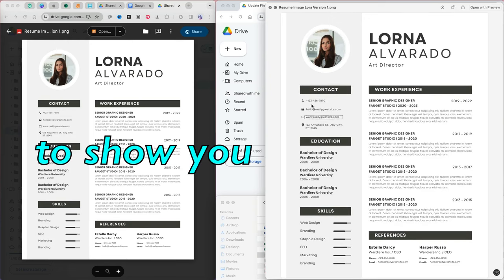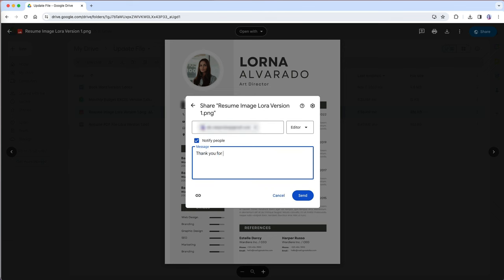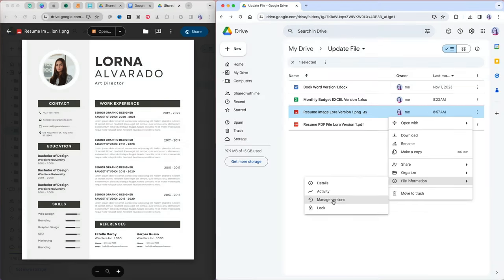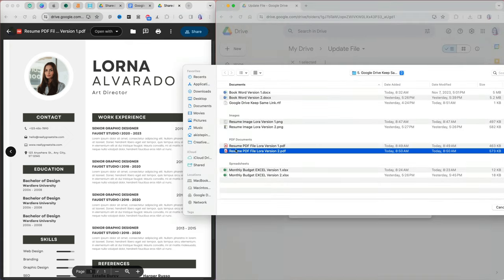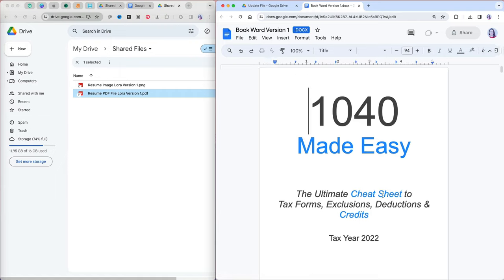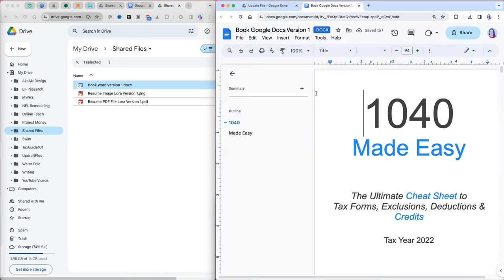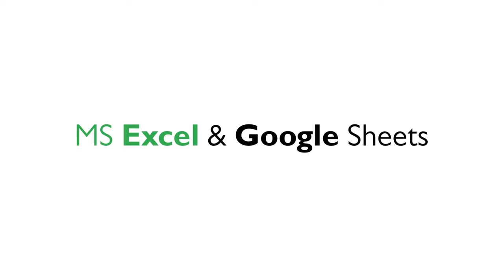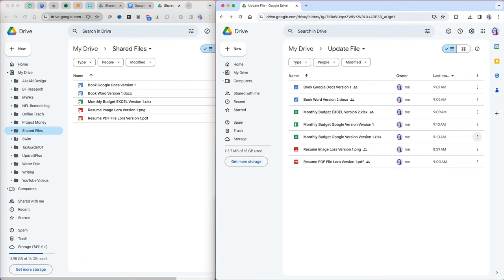How To Update Files In Google Drive Without Changing The Link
Learn how to update Google Drive files without updating the link. You will learn how to update a PDF, Image, MS Word and Excel files in Google Drive without replacing the link.
That manage version option is not available for Google Docs or Google Sheets, however if you keep your file as MS Word or MS Excel, respectively, you are able to update file version without changing the link.